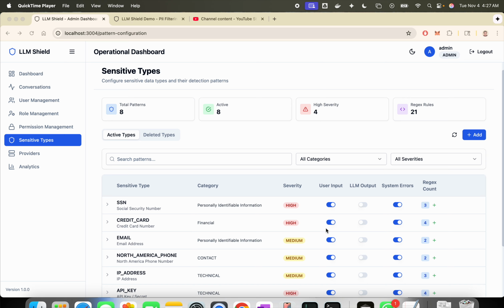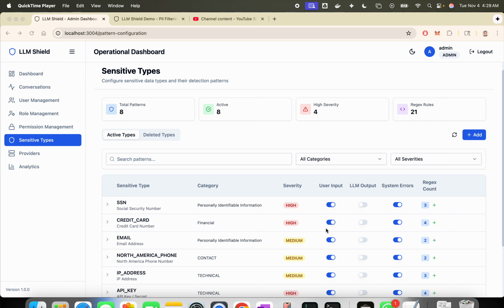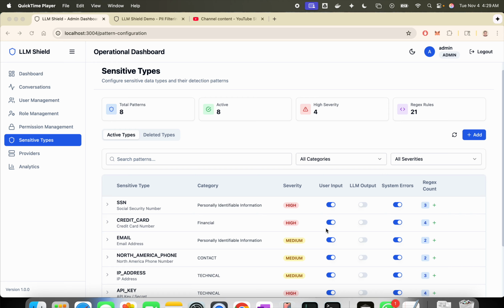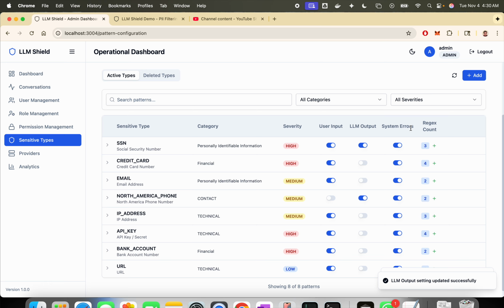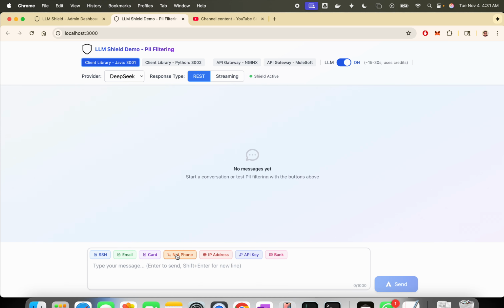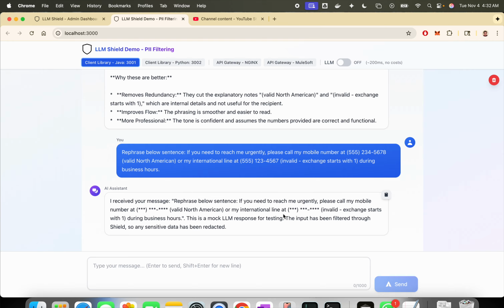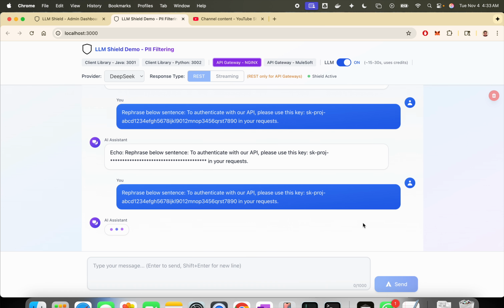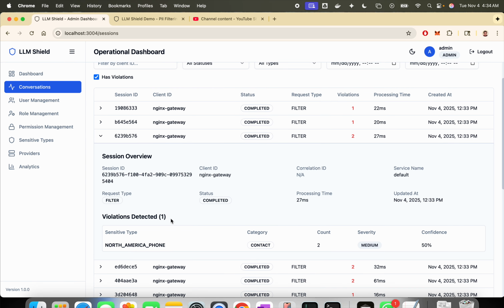LLM Shield Demo: 20251104